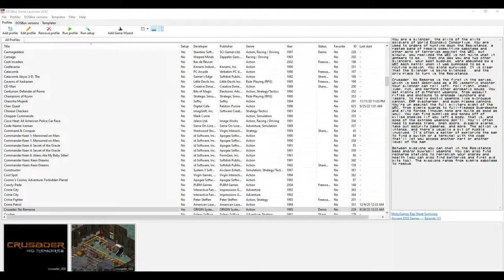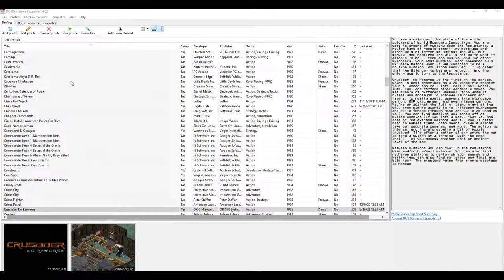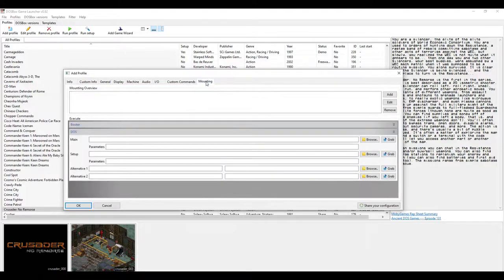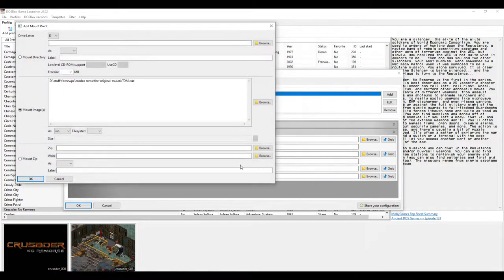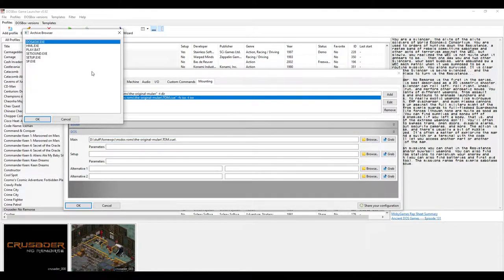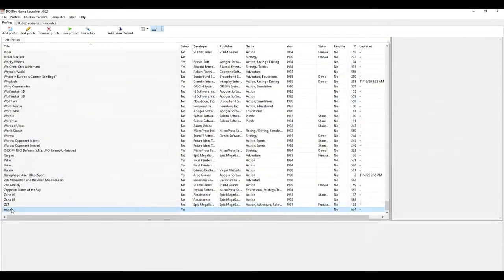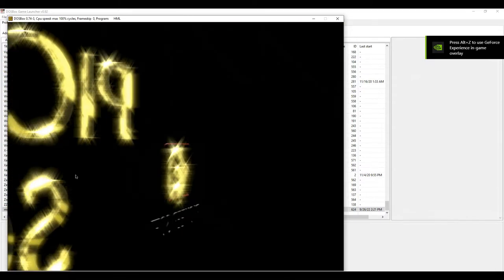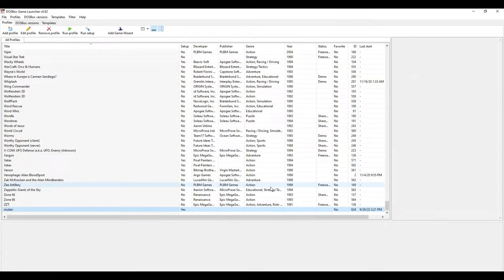HOW TO LAUNCH DOS GAMES USING .BIN .CUE FILES WITHOUT TYPING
Having trouble getting dos games that use .bin and cue files? Want to do it without typing? Then keep watching and I will show you how.